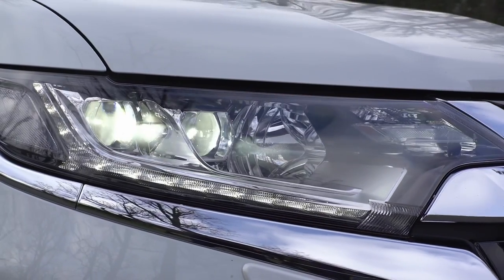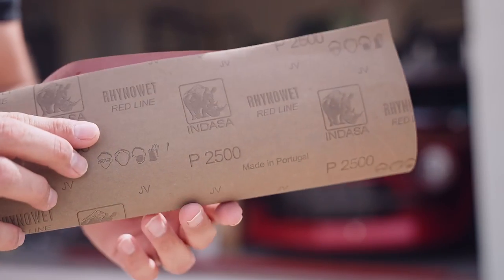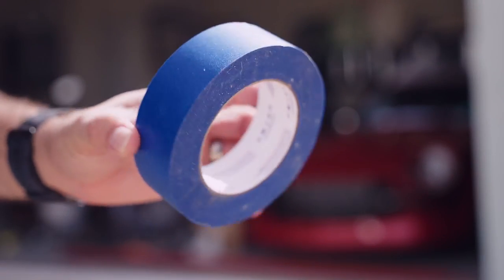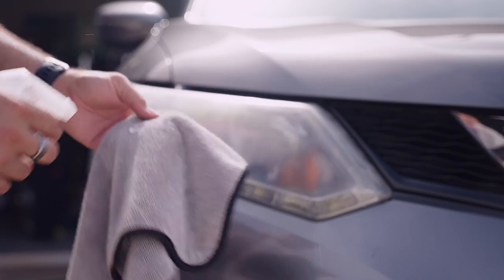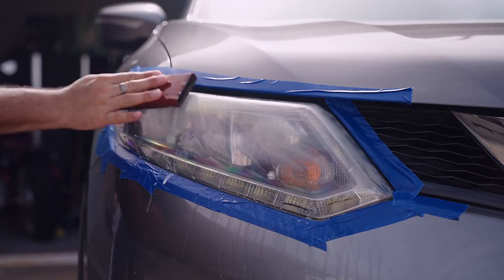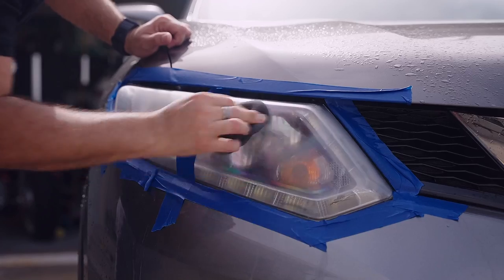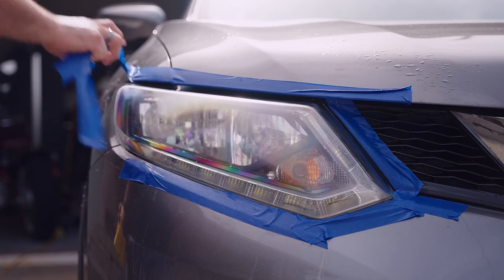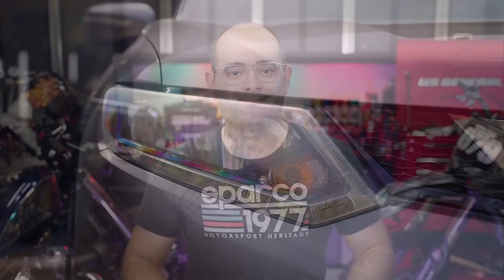The Fast, Easy Way to RESTORE YOUR HEADLIGHTS & Make Them Last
Restore your headlights at home in just a few minutes for a few dollars and find out the secret to making them stay clear for much longer